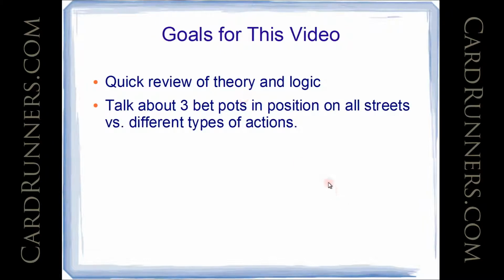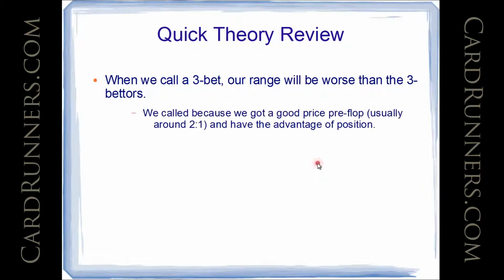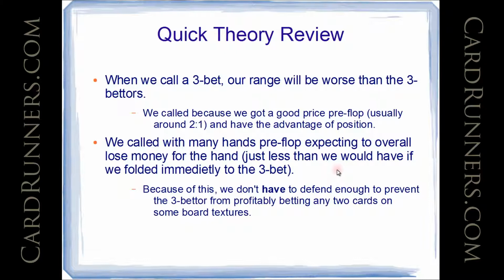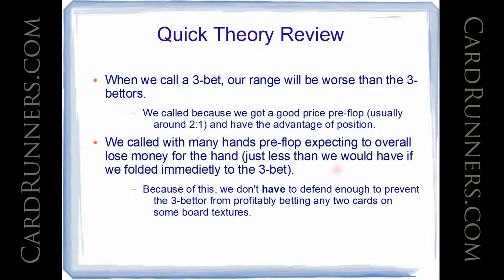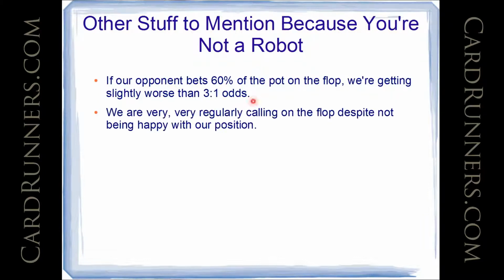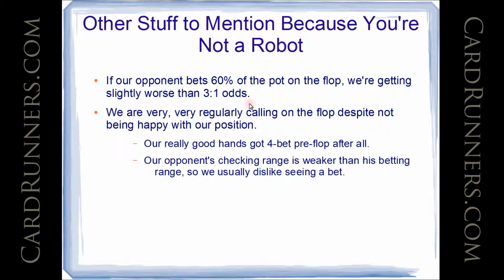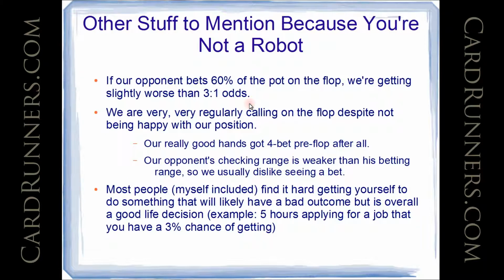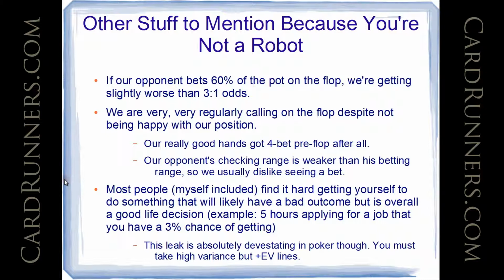Matthew Janda Classroom: CO vs BTN vs Blind Play, Part 3, CardRunners 05.14.14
Matthew Janda
Classroom: CO vs BTN vs Blind Play, Part 3

In CO vs BTN vs Blind Play part three, Matt discusses how to he would play three-bet pots in position using wide CO three-betting calling ranges. He tries to make quick decisions then analyze them afterwards. This is done to mimic real life play where time is a factor in decision making.